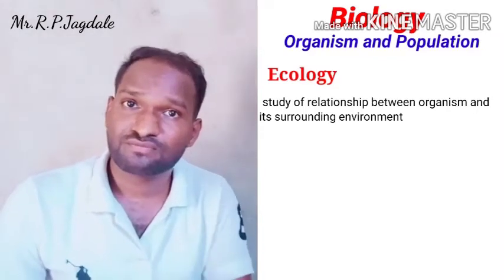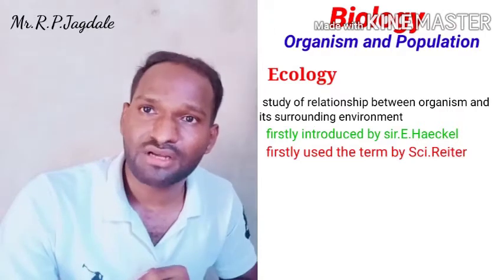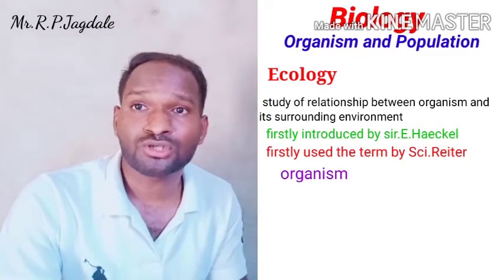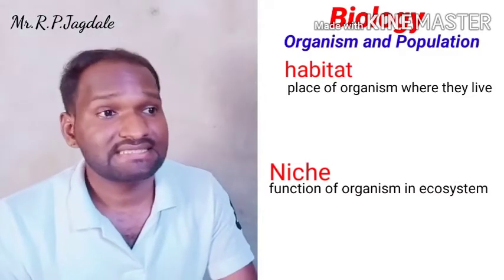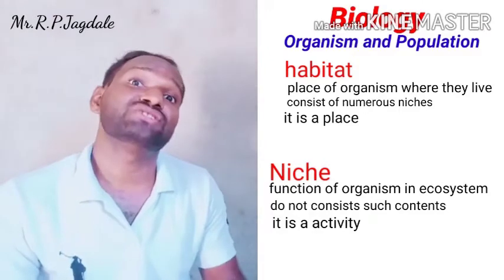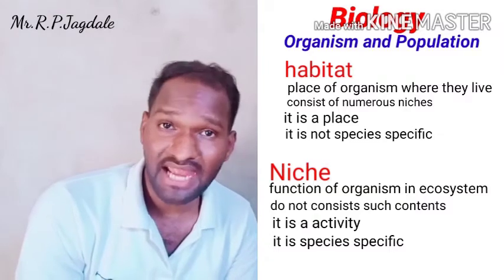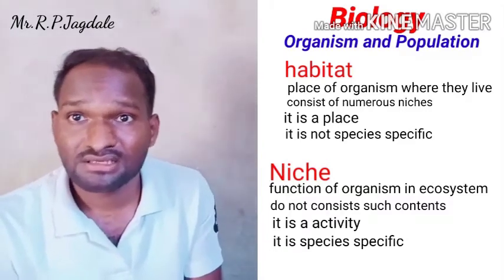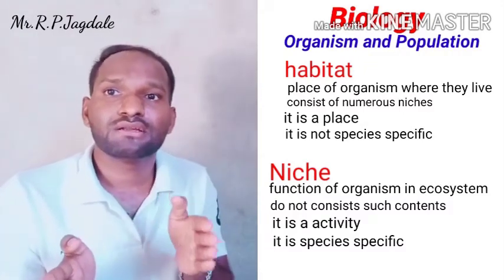Organism and population/Biology for NEET/12th biology